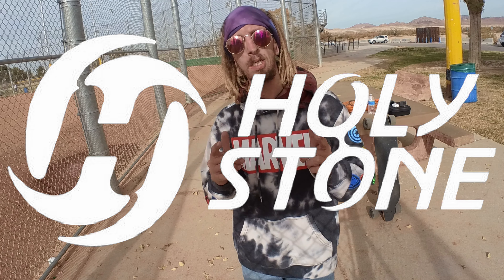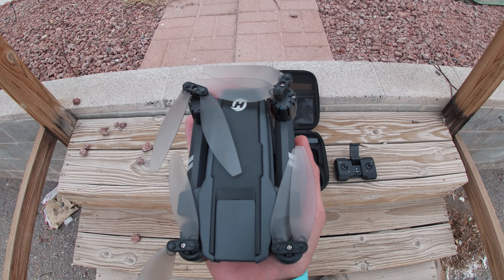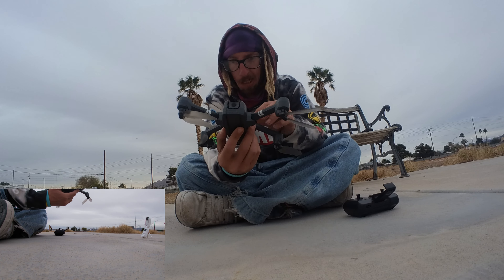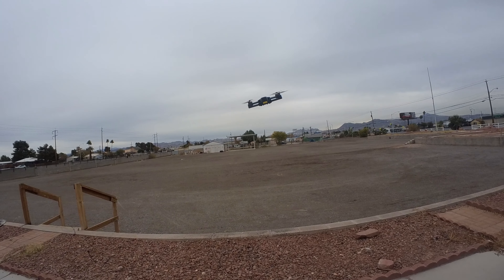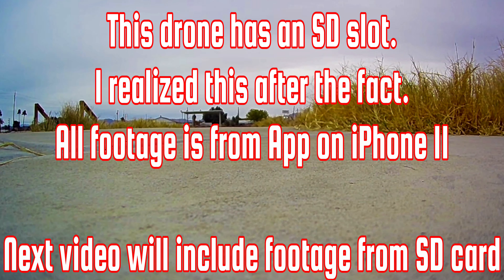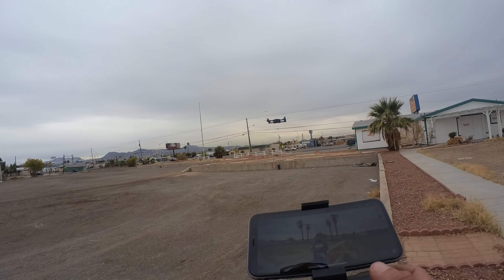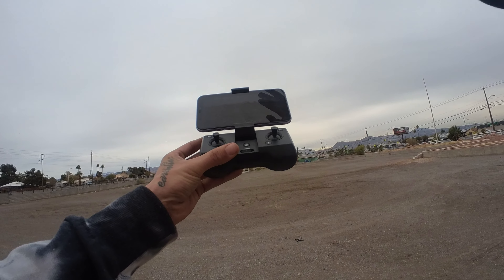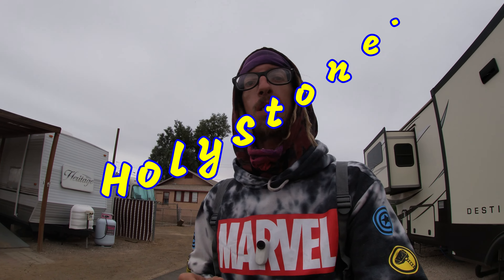First Look: Holy Stone HS440 |How to Setup, Tutorial & Flight Test}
2 Years ago, I bought my First Holy Stone Drone, The HS120D A year ago, I bought my 2nd Holy Stone drone, the HS720E. I was so impressed with those drones that we made multiple HOW TO videos and so many other scenic videos, all of which can be found in my RC Cars and Drones Playlist.

Now I finally own a Holy stone HS440 and Im excited to bring it to yall!

To this Day, My How To Videos on my Holy Stone HS720E have been my #1 most viewed videos and Ive wanted to do more.
About a month ago, holy Stone reached out to me with this offer, to send me a free, pocket sized starter drone in exchange for another informative video promoting their brand
No shame in my game, seeing as how I enjoy their drones anyways, what sane person wouldnt want a FREE Drone!?

So I truly appreciate Holy Stone and want to personally thank the person in charge of this collaboration, I cannot mention names, but if youre reading this, thank you for believing in Mosh Mob

on Amazon

Or at Wamart.com

Holy Stome How To Setup
First Flight
HS440 Unboxing
Beginners Guide Holy Stone HS440

It helps our channel grow and allows Youtube to promote our videos more!
Also, Feel free to find us on all social media below!

TikTok moshmob